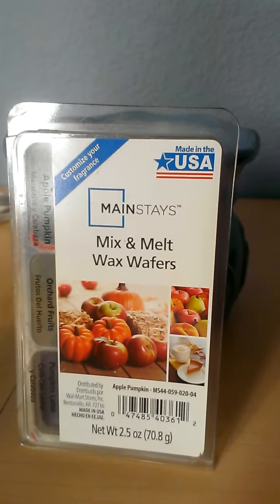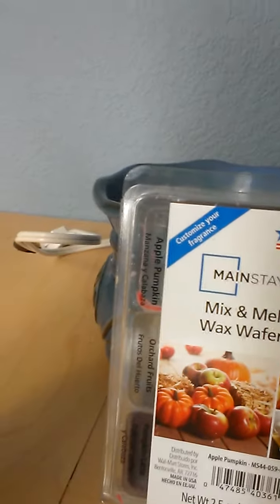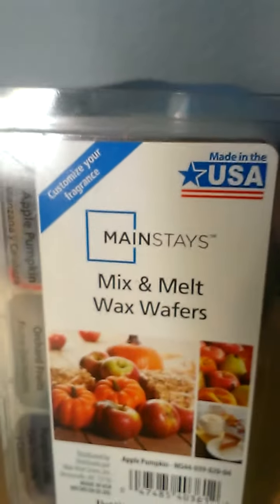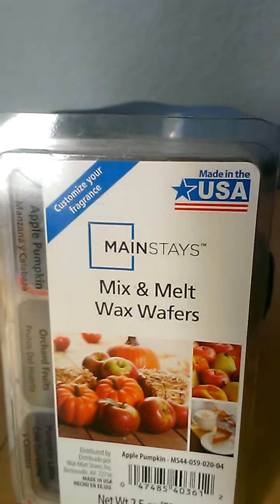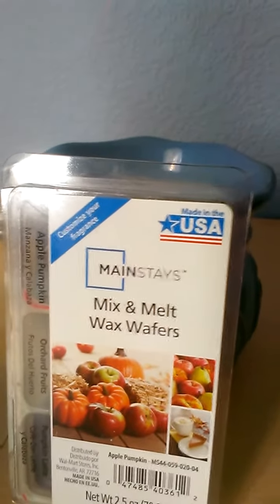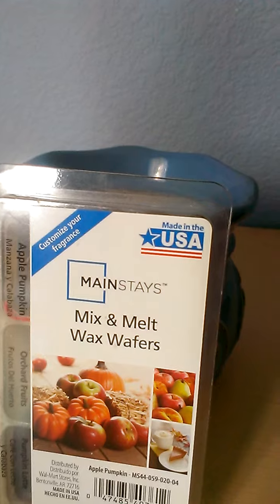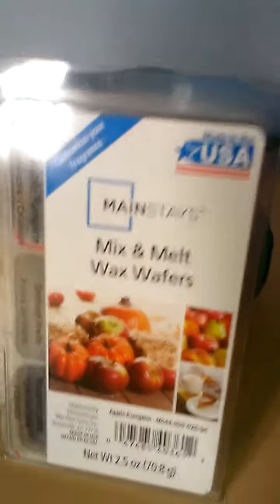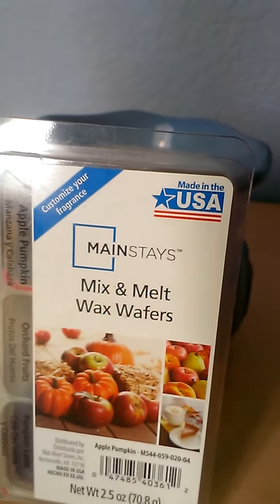Review of Mainstays Mix and Melt in Apple Pumpkin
Review of Mainstays Mix and Melt Apple Pumpkin in Orchard Fruit